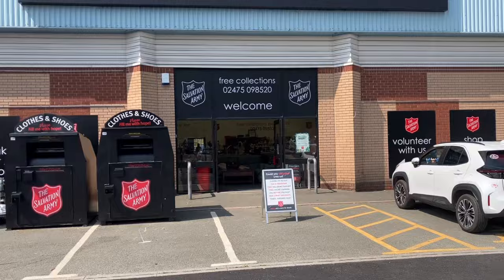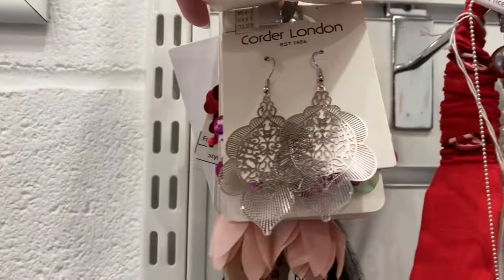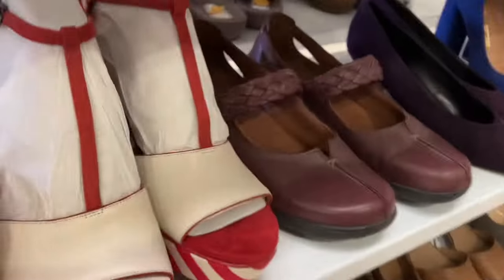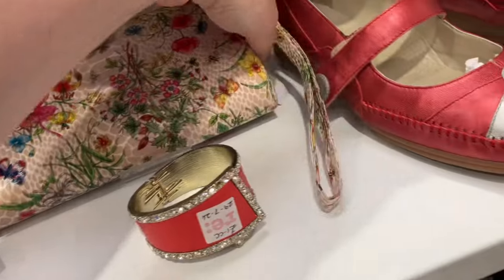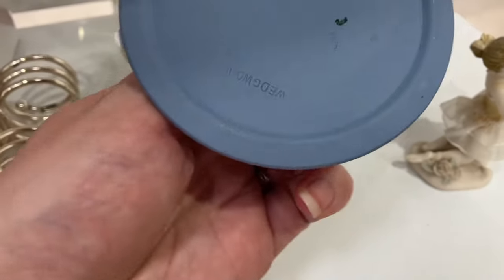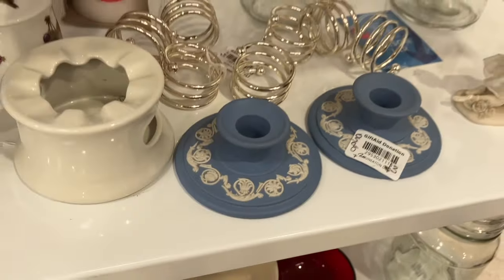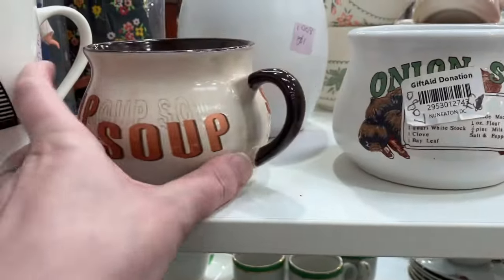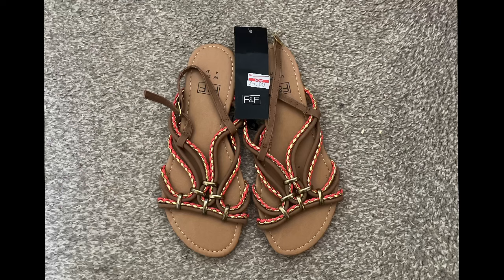Charity Shop Haul - What I bought To Resell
I post videos about the latest subscription boxes and mystery boxes.

Artist - Hartzmann
Song Title - Clear Sky